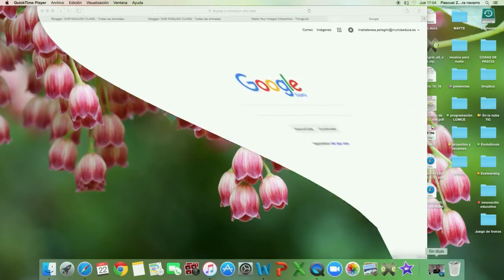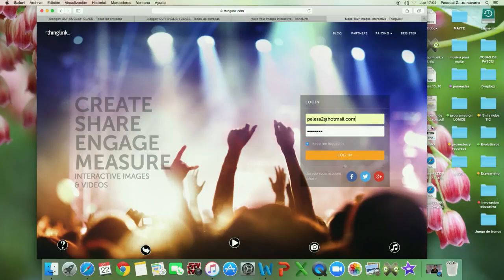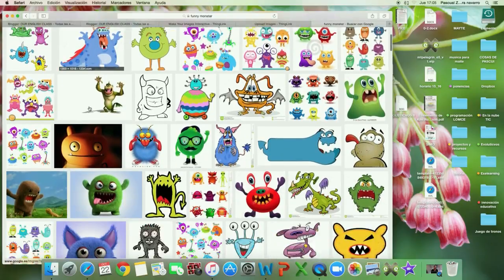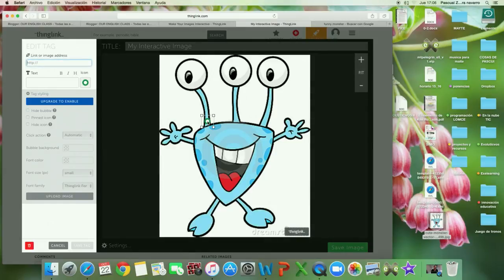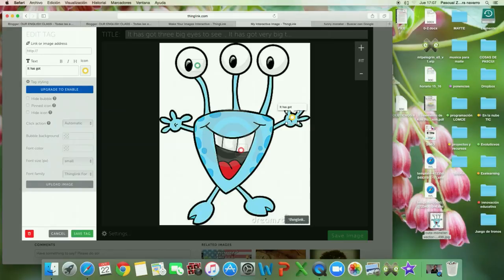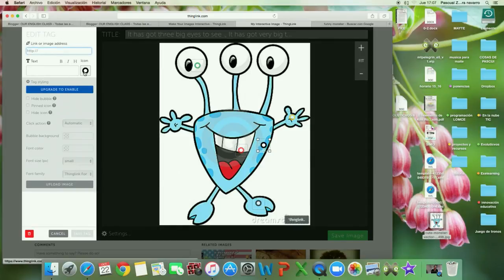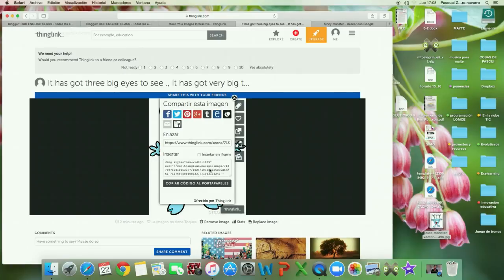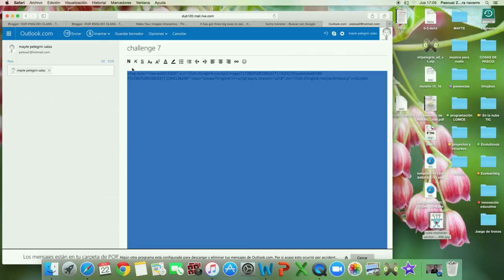Thinglink for Halloween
Tutorial about thinglink and interactive images